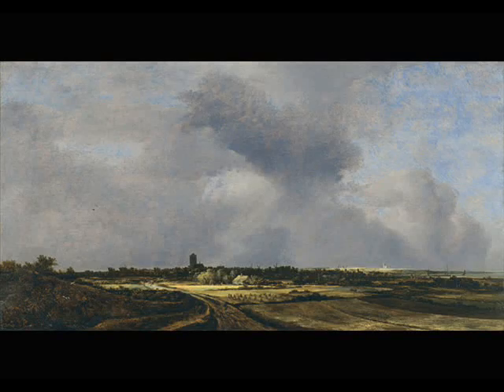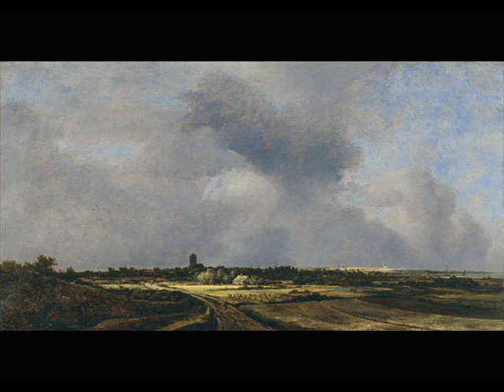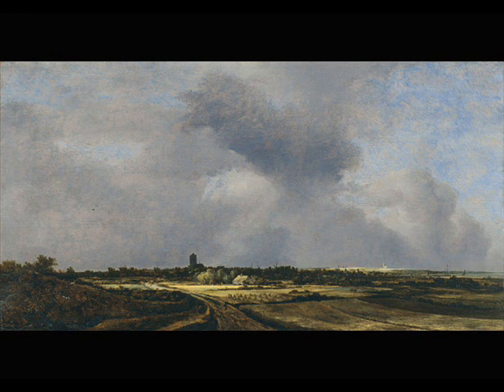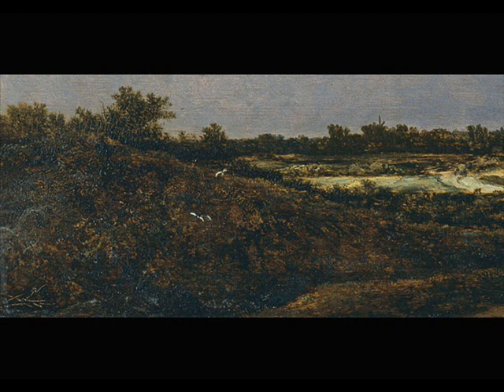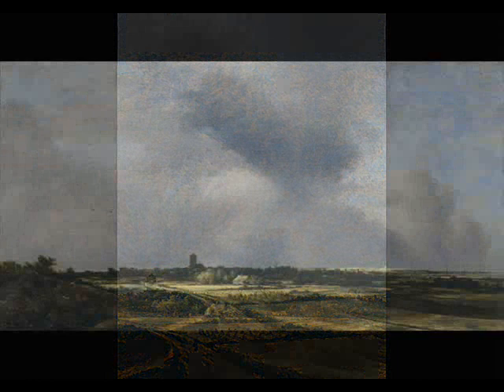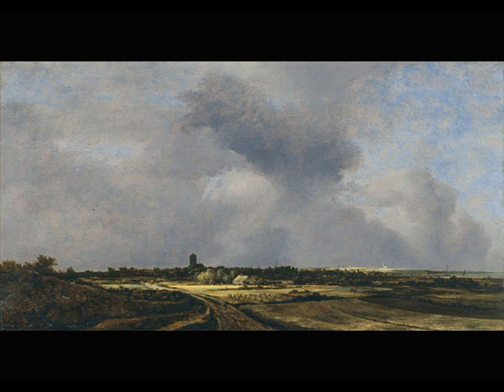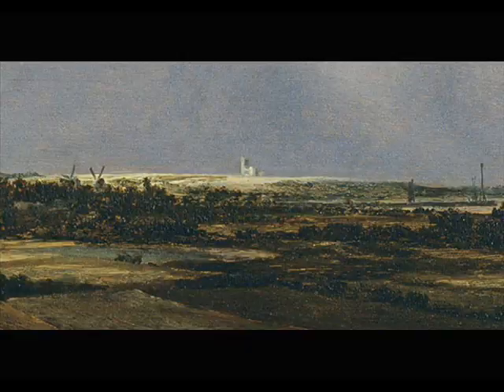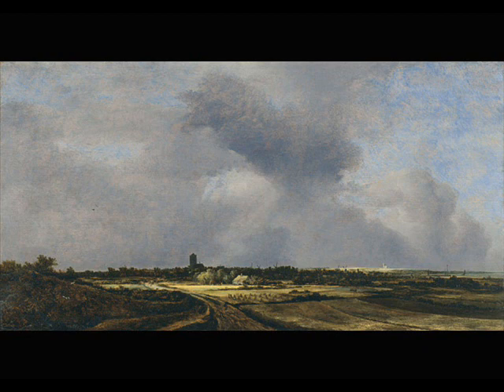Jacob Isaacksz. van Ruisdael: 'View of Naarden'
Landscape painting was one of the most popular genres in seventeenth-century Holland, and Jacob van Ruisdael, who was born into a family of famous painters, was undoubtedly its greatest exponent. Despite the fact that its compositional structure displays great maturity, the landscape here was produced early in the painter's career and reflects the influence of Jan van Goyen, Hercules Pietersz Segers and Hendrick Goltzius. The perspective is perfect, and the lower-than-usual skyline gives great prominence to the sky. The use of light and chiaroscuro also echoes the work of Rembrandt.